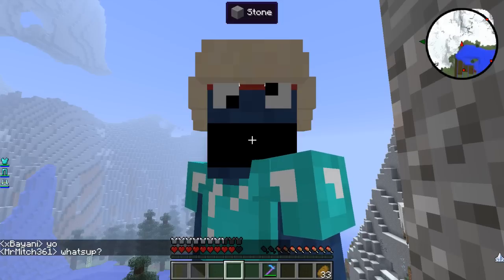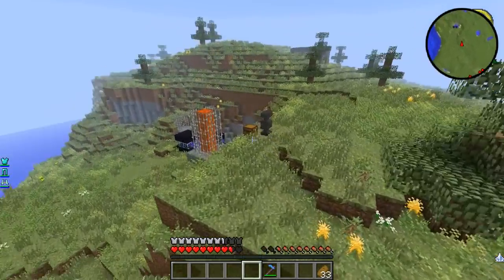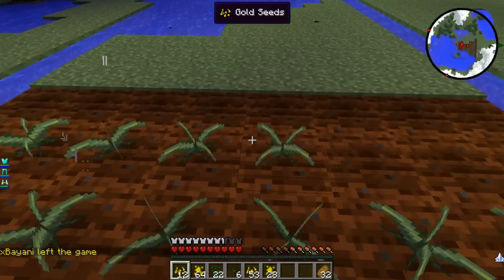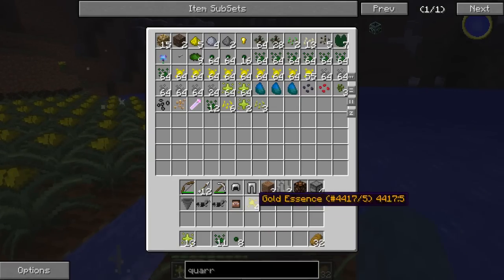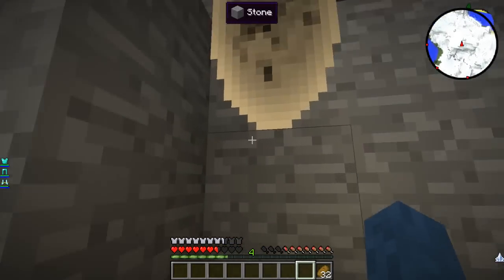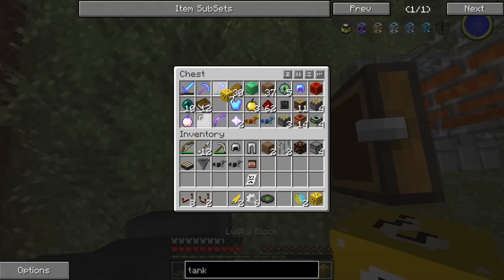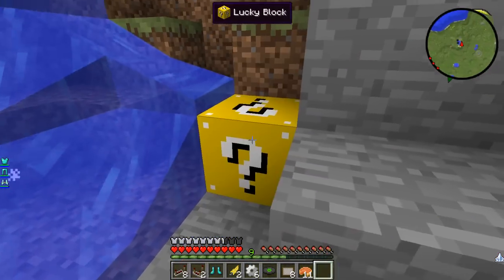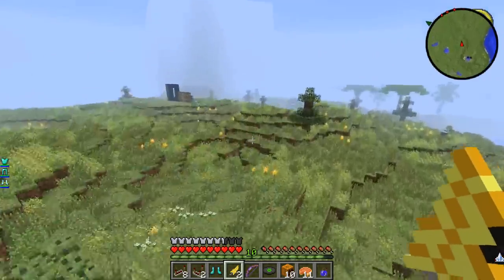Minecraft CUBE EVOLUTION - Episode 10 - LUCKY BLOCK FARMING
Wanna buy a server from a great company who has great support and NO Lag?

Steam Username - MrMitch361